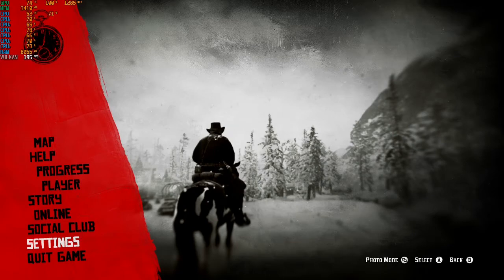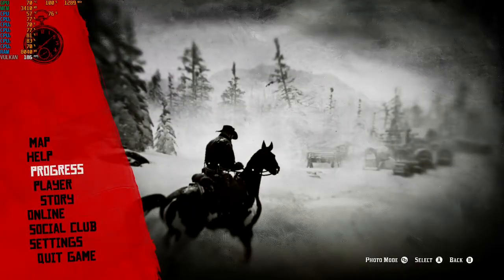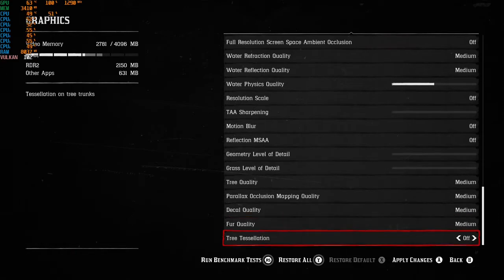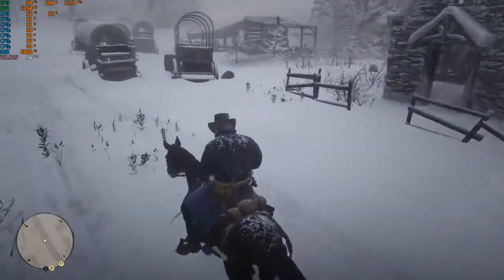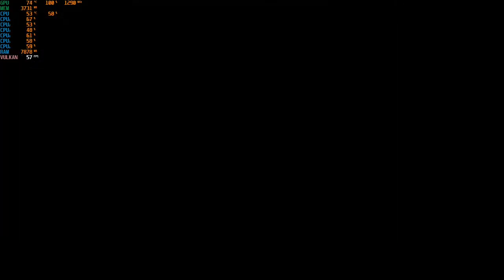FX 6300 | RX480 4GB | Red Dead Redemption 2 | Benchmark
FX 6300 4.6 GHZ OC, 16 GB DDR3 (1866), RX 480